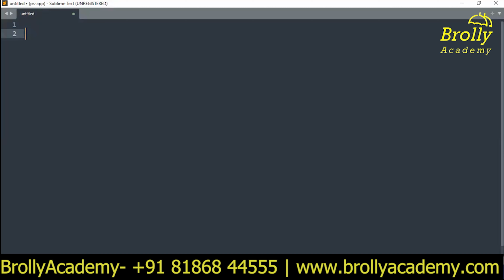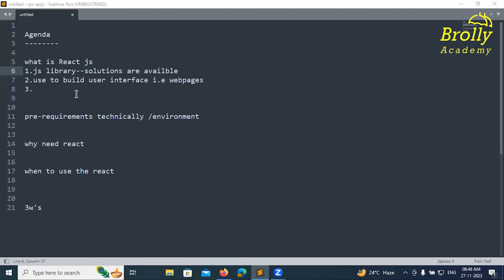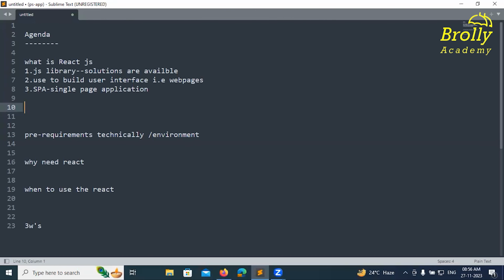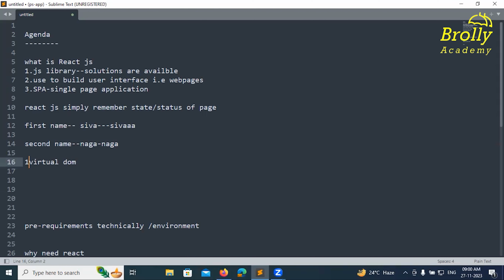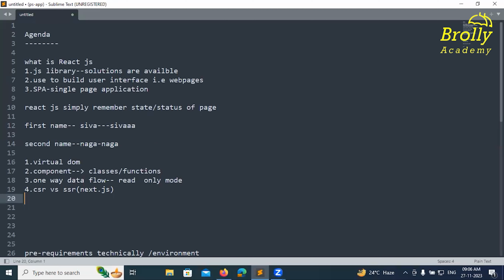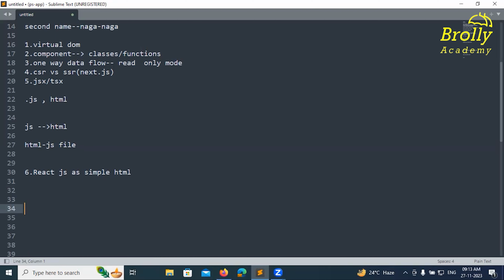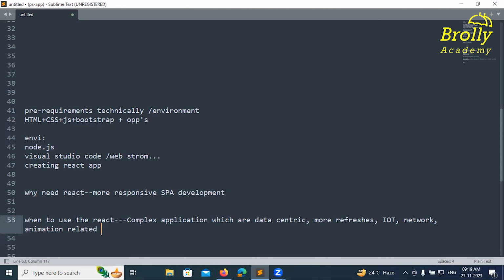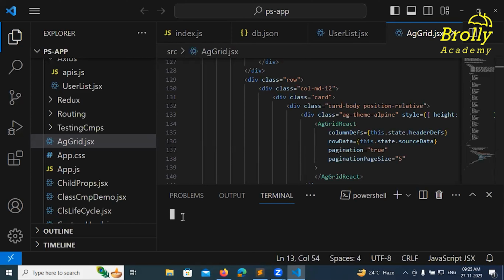React Training In Hyderabad Free Demo Class - Brolly Academy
Key Points Of React Training in Hyderabad
01
Advanced 2 months of React JS training program by Brolly Academy that covers complete set of front end development including HTML, CSS, Javascript, React js & Unit testing.

02
50+ hours of best react js live interactive training sessions including dashboard application developmet project.

03
We have the best React Trainer in hyderabad. You get trained from 15+ years of experienced React JS expert trainer

04
We have trained over 220+ students and out of which 190+ were successfully placed by Brolly Academy in the last 6 months

05
We start from the scratch, even you come with zero idea on react or web development, we will guide you through make you a hero in front end development using react in just 2 months.

06
Free access to our interview preparation sessions, personal career coaching to crack interviews on react js

07
At Brolly Academy in Hyderabad, we offer the best React Training In Hyderabad with experienced trainers. Join us for a top-notch learning experience in React development.

08
React is a good career option due to its high demand in the industry, versatile applications, and strong developer community support, making it a valuable skill for web developers.

09
Become a proficient in react js components, JSX, state management, routing hooks, and more with expert guidance

10
Get yourself certified in ReactJS by Brolly Academy to completely transform your career

11
Affordable fees with best curriculum designed by our industrial experts

12
Get free lifetime access to LMS and discussion forums to help you refresh the latest concepts that you learned in React JS

13
Get a complete learning ecosystem with pre & post course preparation and support (reactjs full course material pdf, reactjs syllabus, e-learning videos, interview Q&A)

14
Join our beginner friendly ReactJS class and get step-by-step guidance to practice your skills without getting stuck

15
ReactJS is in high demand for front-end development roles, offering strong job prospects. Its popularity and usage by major companies make it a valuable skill for advancing in the tech industry.

16
React is an excellent choice for freshers entering web development, offering a user-friendly framework and strong industry demand. Mastering React can quickly make beginners proficient in building modern and dynamic user interfaces.
About React Training in Hyderabad
React JS is a rapidly growing field, developed in the labs of Facebook and it is one of the most in-demand technologies on the market today.
It’s a free Java script library used for developing user interfaces and mobile applications.
It’s a perfect framework for developing websites with rich, interactive user experiences.
React JS is a javascript library but it is used as a framework. It is arguably the most popular framework when it comes to create single page applications. It is directly comparable with Angular, Vue.JS.
React JS is used by companies such as Facebook, Instagram, Netflix, and many others.
It is a JavaScript framework that makes it easy to build web applications with data-driven user interfaces.
It can also be used for backend development in addition to frontend work.
React Training in Hyderabad
Overview
Brolly Academy provides React Training in Hyderabad with live Projects, Real-time faculty.
Our team of React JS experts offers React JS classroom training, React JS Training in Hyderabad and React JS self-paced video learning.
You will be learning through real time projects for hands-on experience in React js technology.
Our expert faculty with more than a decade of experience have designed the reactjs syllabus to help students learn React js basics and develop user interfaces.
This React JS Training will cover all the reactjs advanced topics such as –
Reactjs Component
Overview of JSX
React JS Environment Setups
React JS Forms and UI
Handling in JSX
Building the Context
We are known for one of the best institutes providing the React training in Hyderabad, and are guaranteed to help freshers and professionals pass the reactjs certification with ease by our advanced training concepts.
Our reactjs syllabus is fully up to date with the latest release of React and provides complete hands-on experience in creating ReactJS applications from scratch.
Our react js course with placement assistance program will help our students to crack the interview with ease.
After completing the reactjs certification course students will receive a course completion certificate from Brolly Academy.
Want to become proficient in React, Join our React Training in Hyderabad to turn yourself into an industry-ready React js expert.